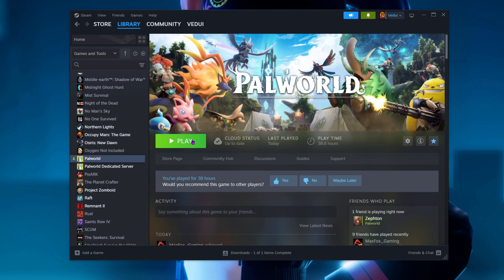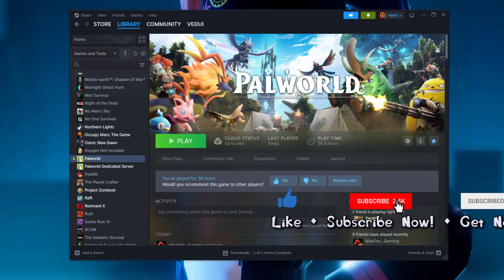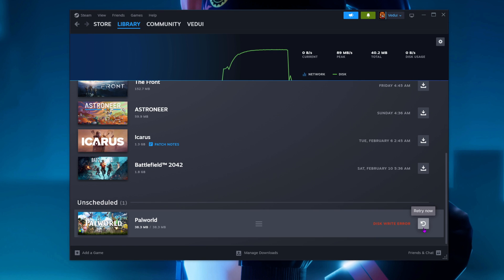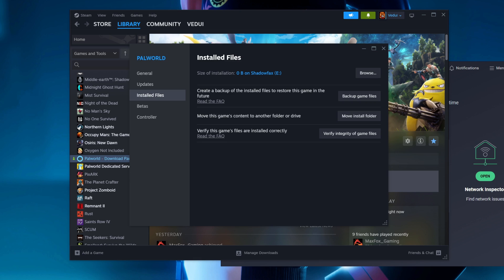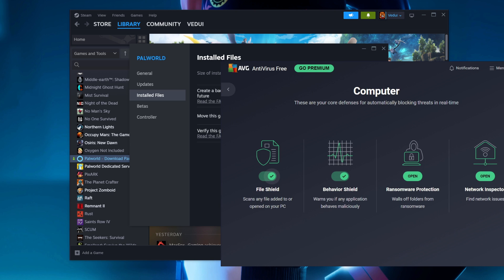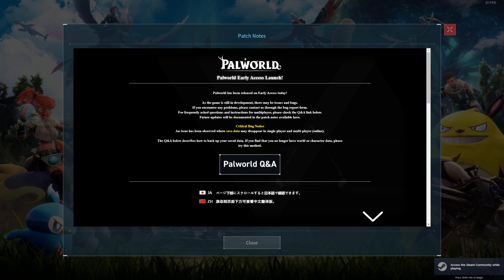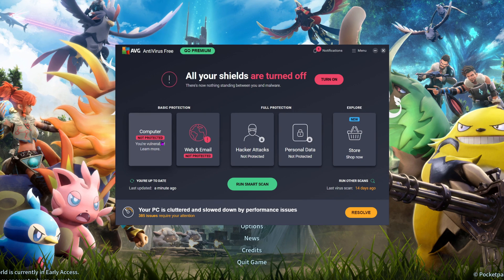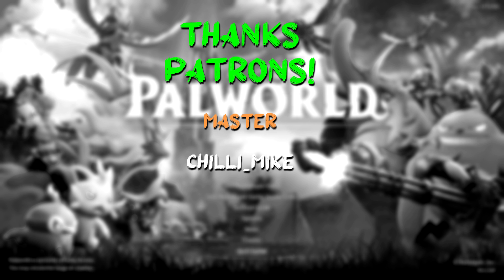HELP! Game won't START! How to FIX (antivirus) Palworld 🦄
Having the issue that the game WON'T start due to a process error? This is the short and sweet of how to fix, by adding an exception in the anti-virus (avg in my case) and validating to reacquire the files and then it should work!